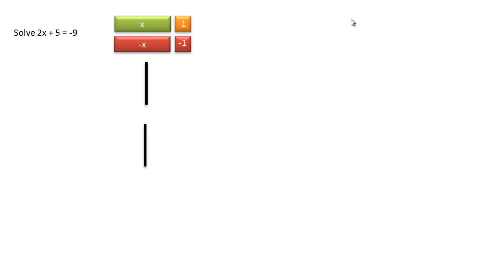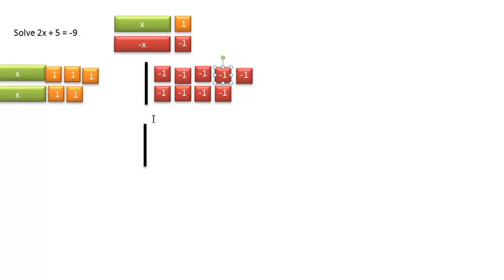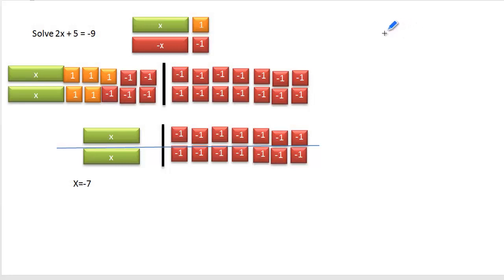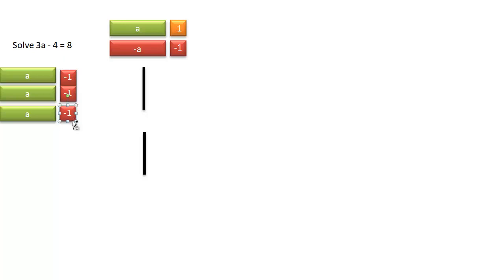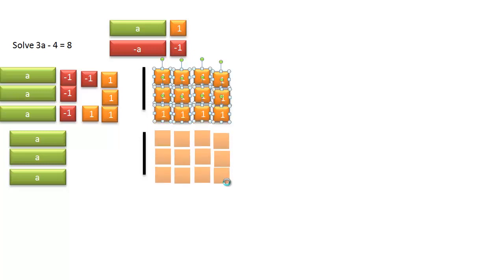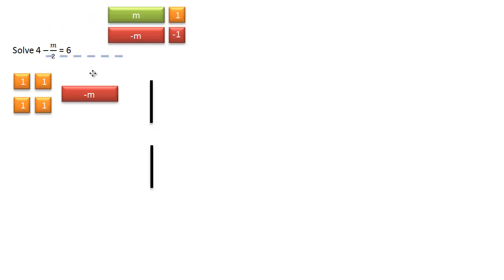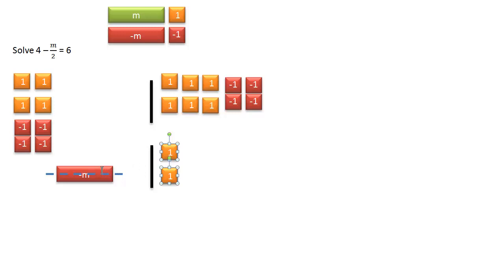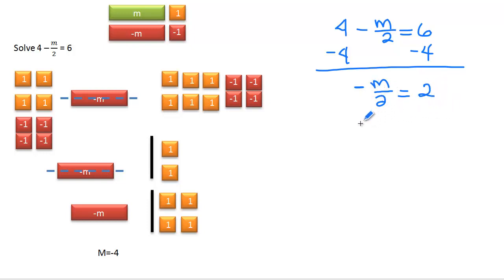Solve 2 Step Equations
This video demonstrates how to solve two step Algebraic equations first by using Algebra tiles and then via traditional pen and paper. The electronic Algebra tile demonstration file is available at Systry.com.